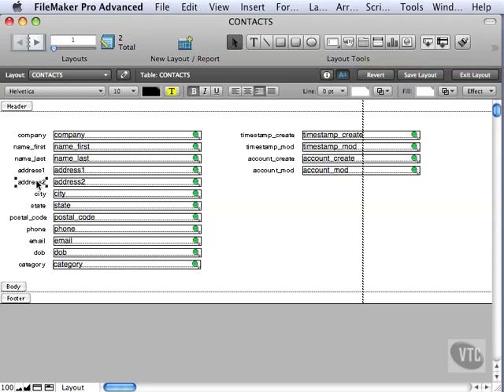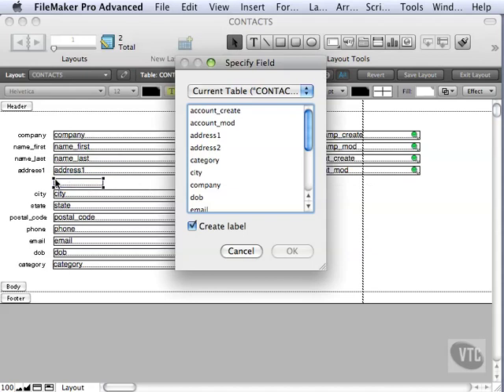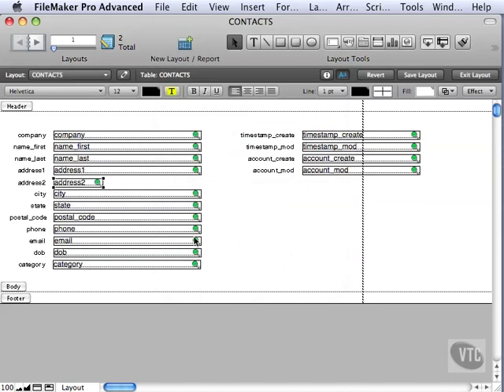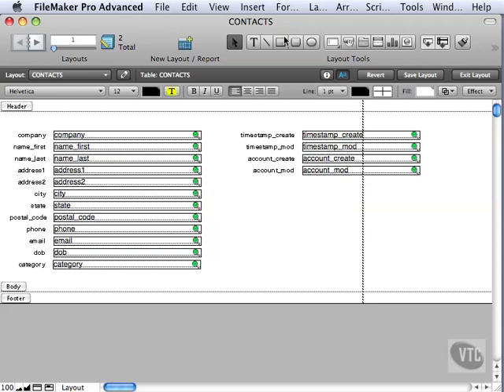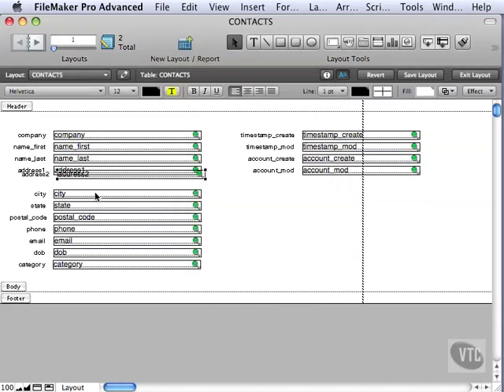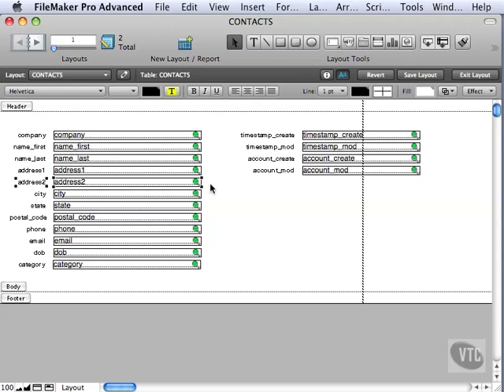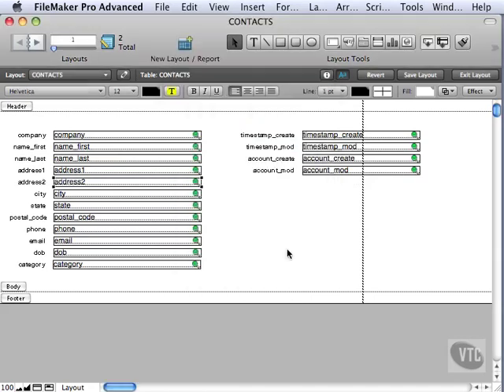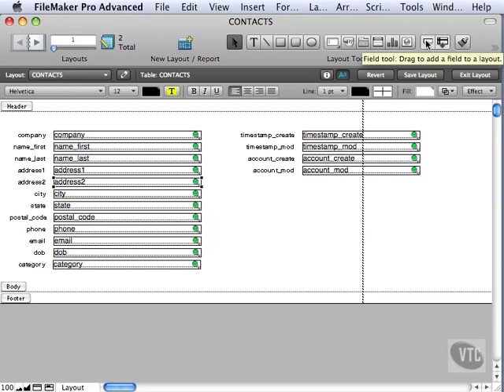FileMaker Tutorial - 056 - Field Tool